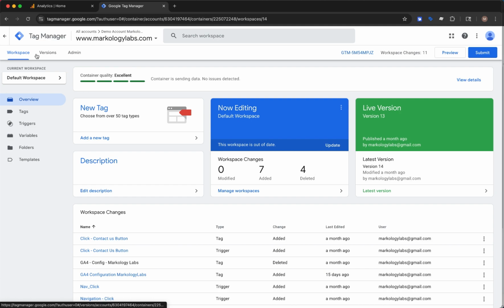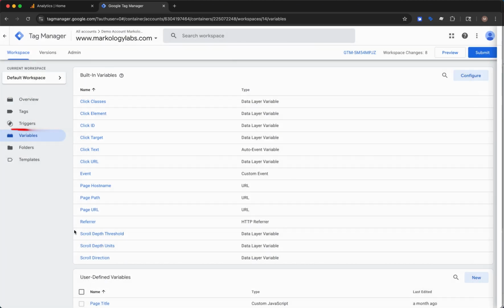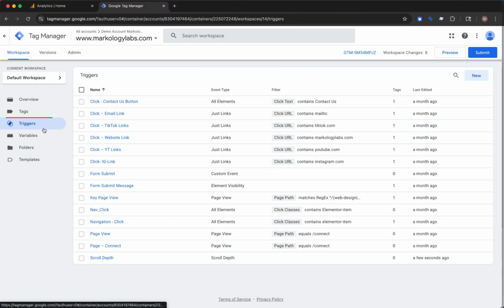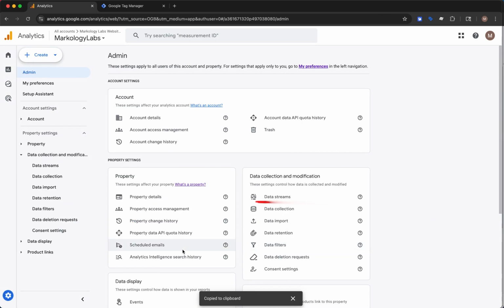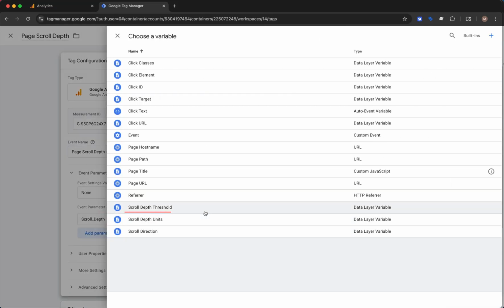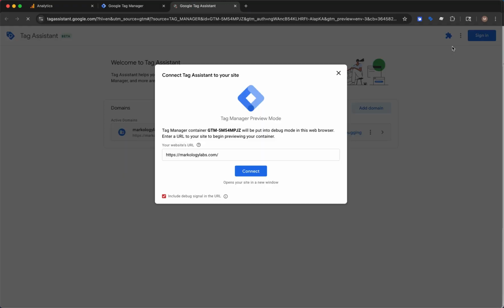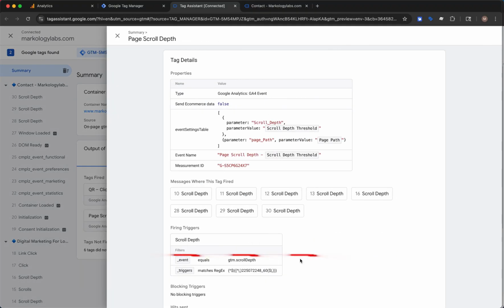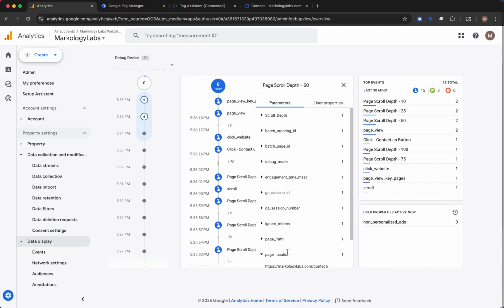How to Track Page Scroll Depth in GTM (Google Tag Manager + GA4 Tutorial)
In this tutorial, I’ll walk you step-by-step through setting up Page Scroll Depth Tracking using Google Tag Manager (GTM). Page Scroll tracking helps measure how far users scroll down your pages – perfect for blogs, service pages, and landing pages!

TimeStamps
0:00 – Why Scroll Depth Tracking Matters
0:21 – Enable Scroll Variables in GTM
0:32 – Create a New Scroll Depth Trigger
1:06 – Create a New Tag in GTM
2:21 – Preview & Test the Tag
2:39 – Scroll Test on Homepage (100%)
2:52 – Scroll Test on Contact Page (10%)
3:16 – Verify Event in GA4 Debug View